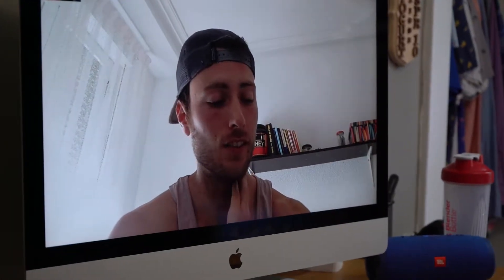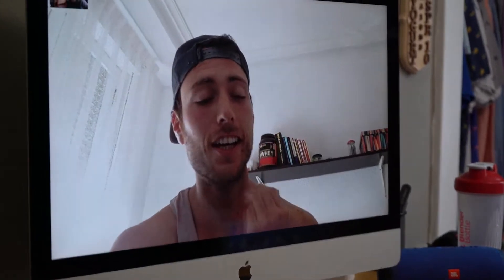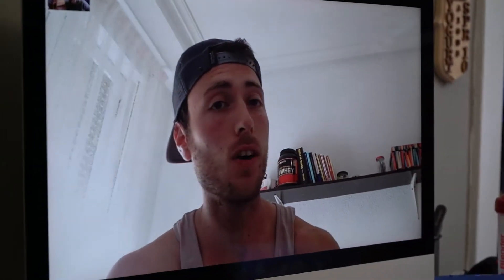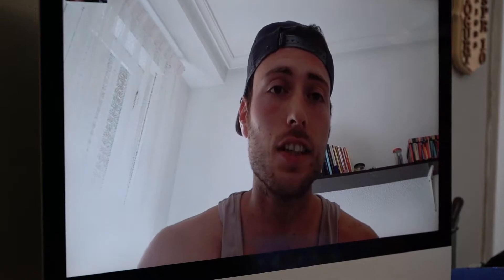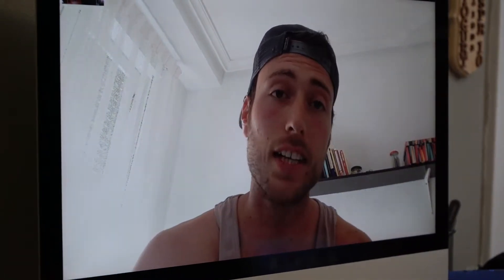Dos Guiris 16 - Los Usos de "se" pt. 2